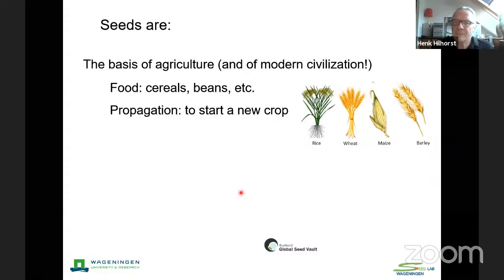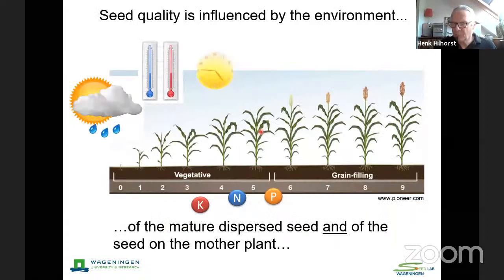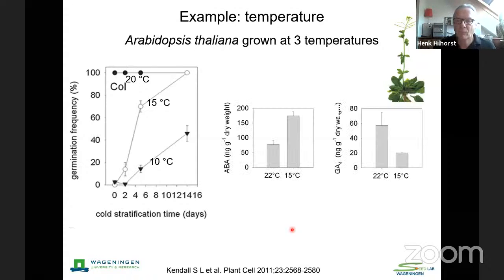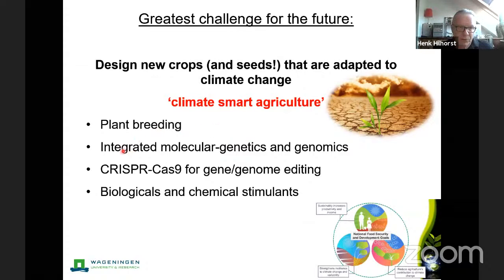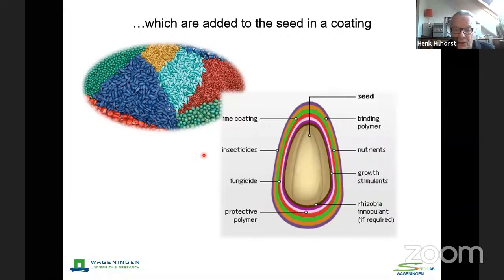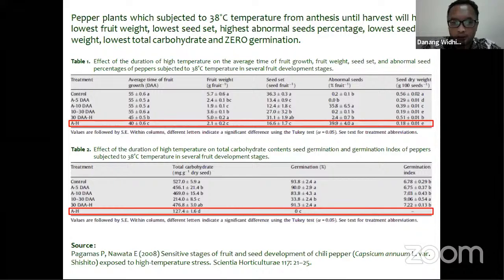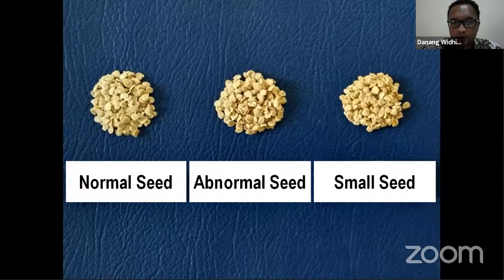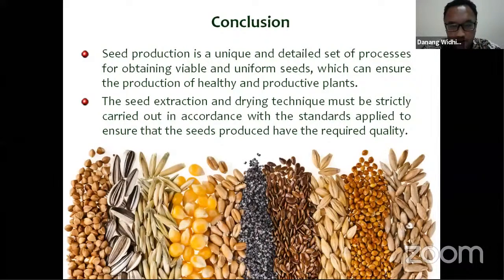International Guest Lecture 3 in 1 Program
International Guest Lecture 3 in 1 Program diselenggarakan oleh Laboratorium Fisiologi Tumbuhan - Jurusan Budidaya Pertanian, Fakultas Pertanian Universitas Brawijaya.